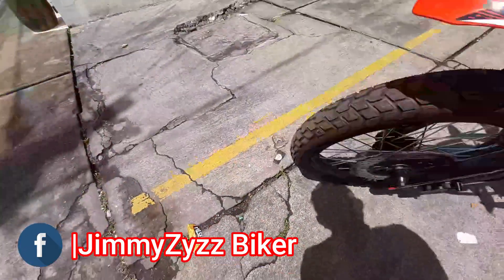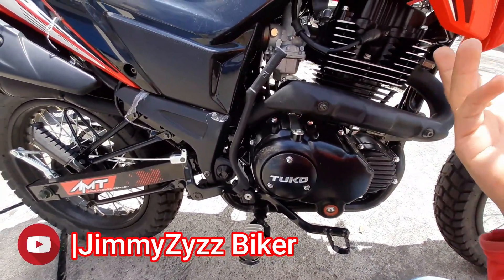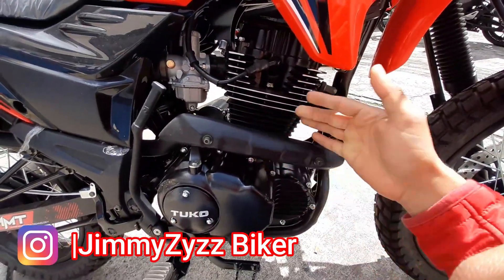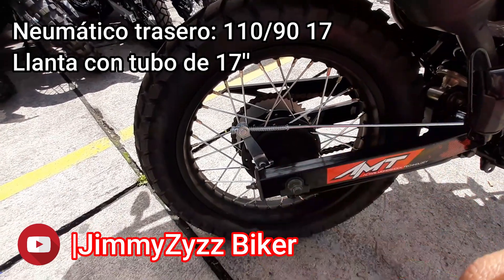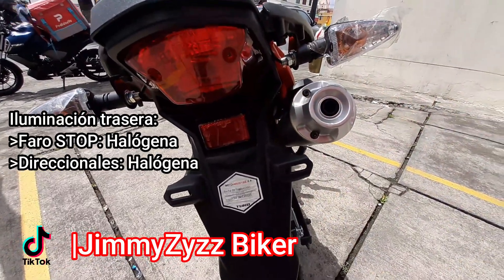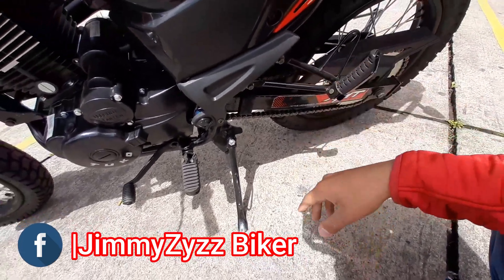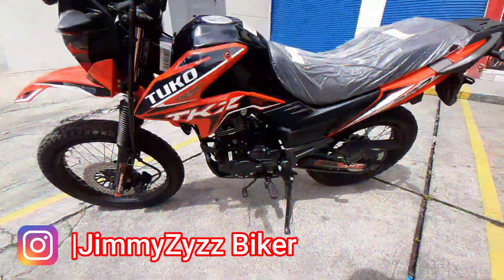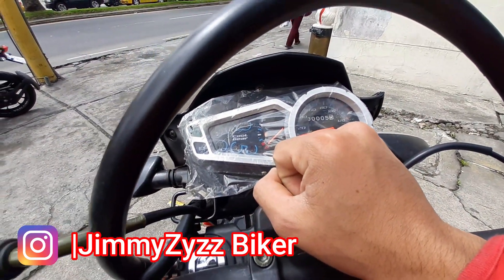Tuko TK Z220 - Review Ficha técnica | ¿Una doble propósito de 200cc?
En este vídeo conocerás las características y prestaciones de la Tuko TKZ220una moto de tipo doble propósito.

Si eres de Ibarra y quieres que tu motocicleta salga en el siguiente vídeo envíame un DM a Instagram, Facebook o comenta en el vídeo.